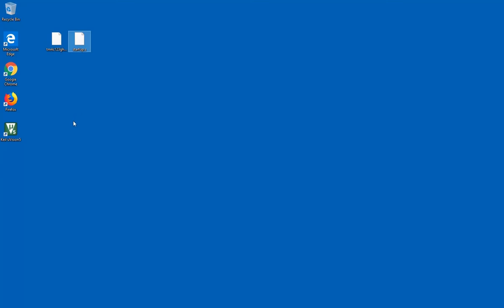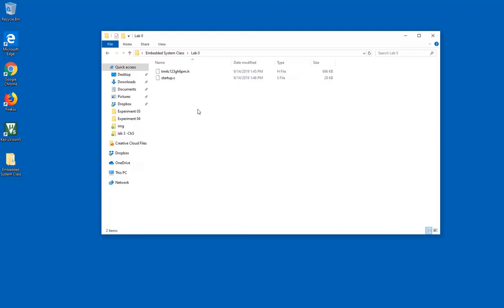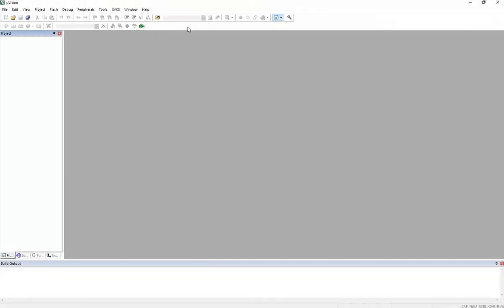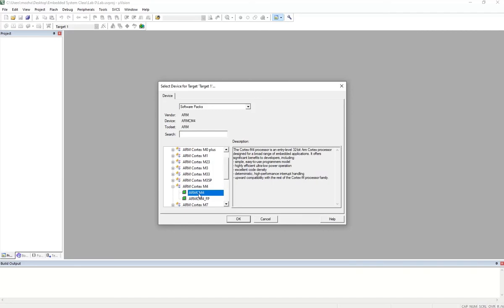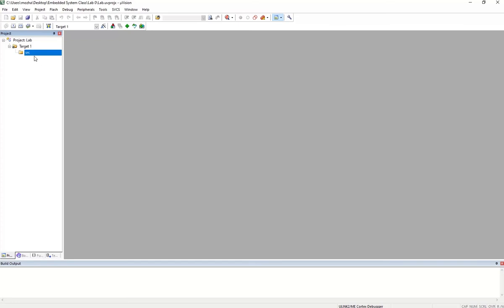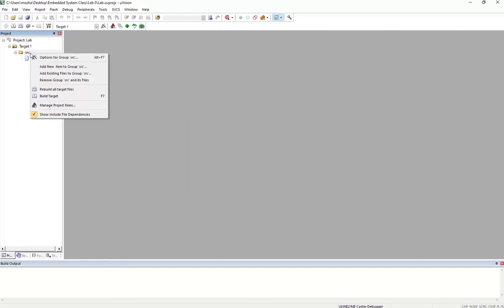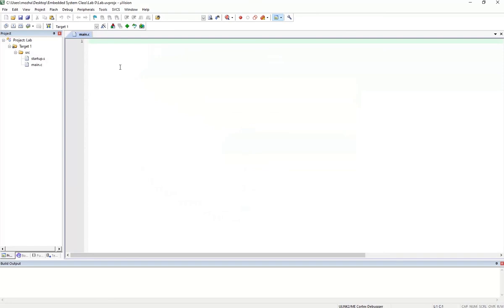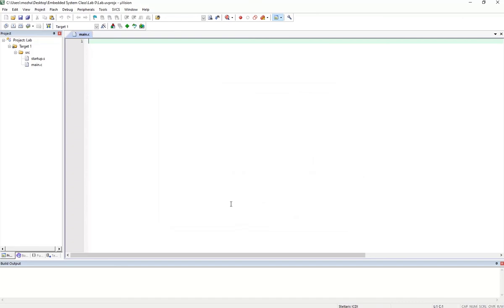002 Create New uVision Project